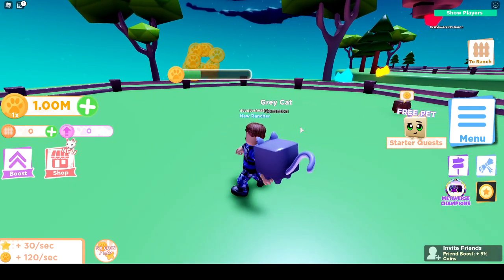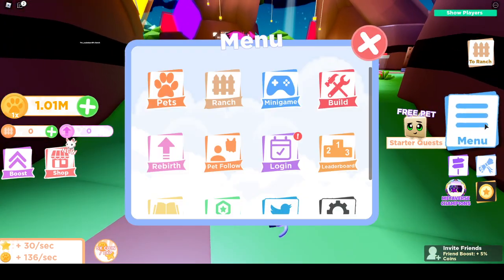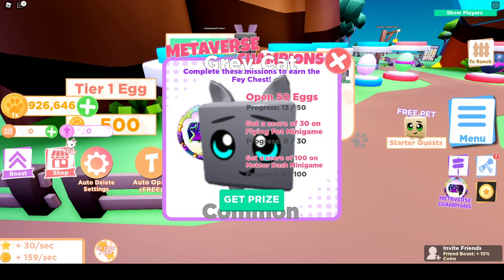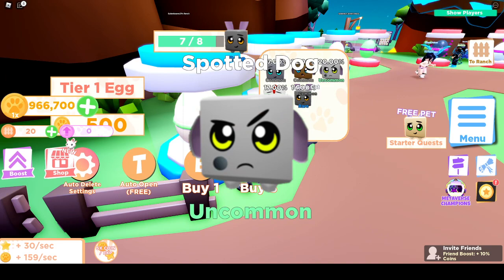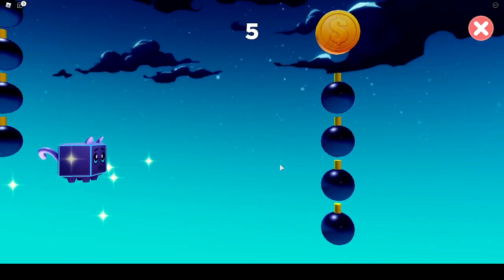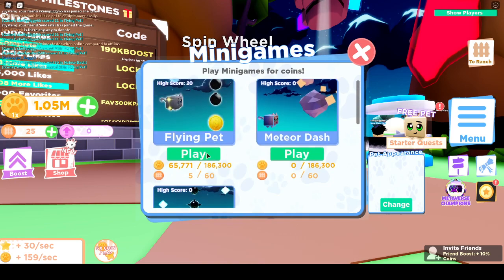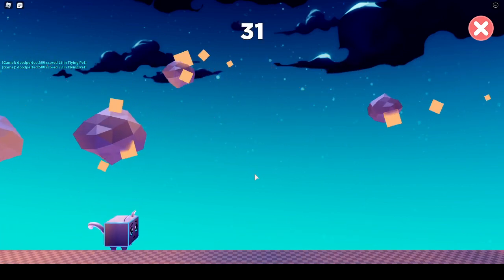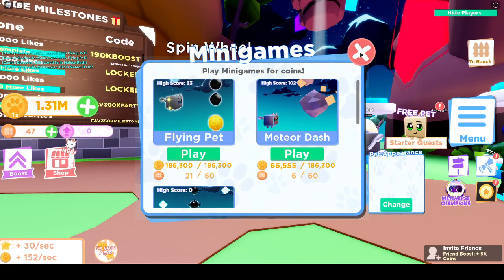Roblox Metaverse Event How to Get Fey Yoshida's Mystery Box Week 1 In Pet Ranch Simulator 2